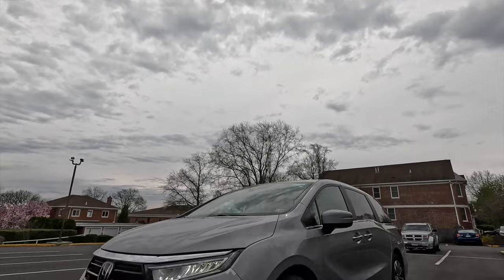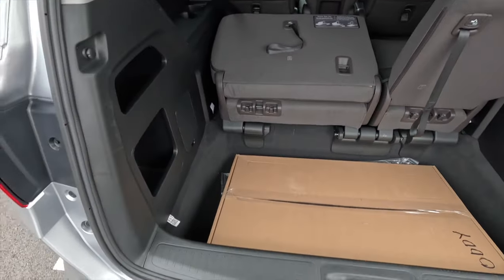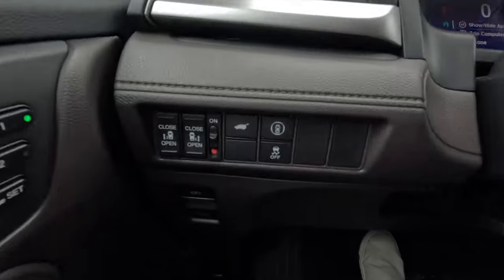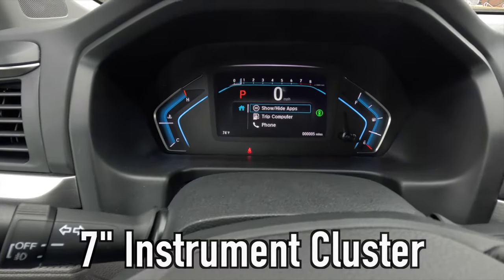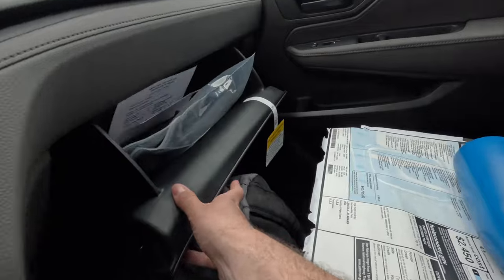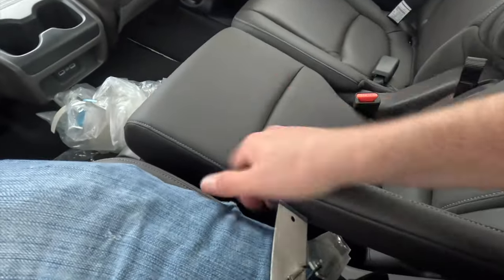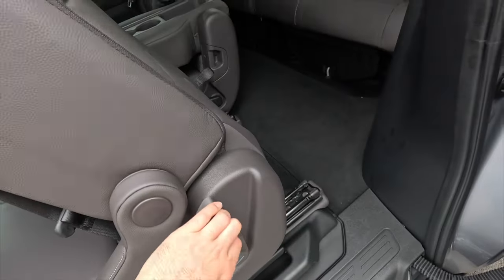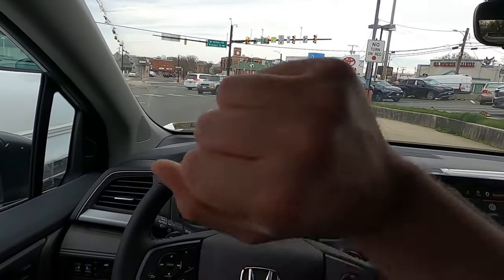2024 Honda Odyssey EX-L - The BEST Minivan For The Money?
In this video, I review the 2024 Honda Odyssey EX-L...

Safford Brown Honda Arlington
Eric Robertson